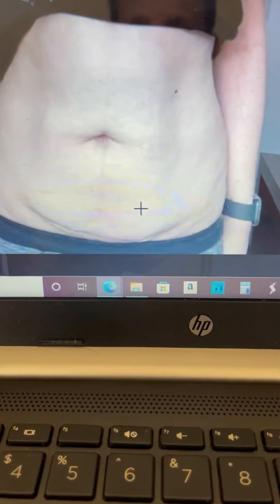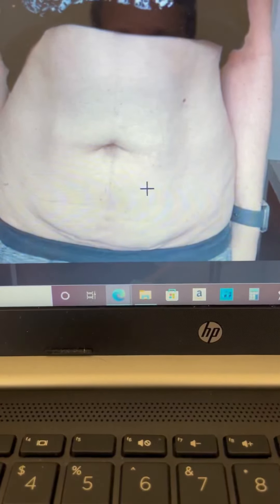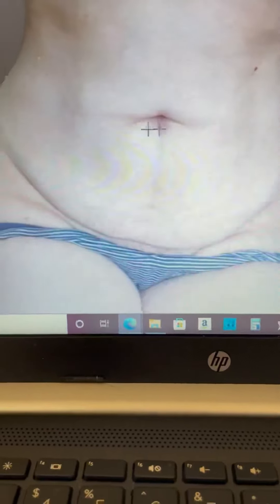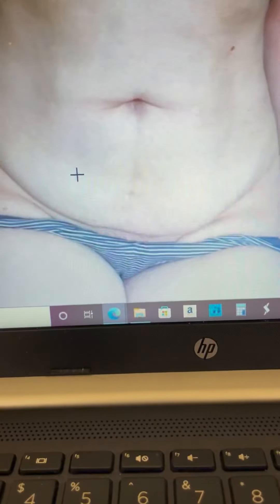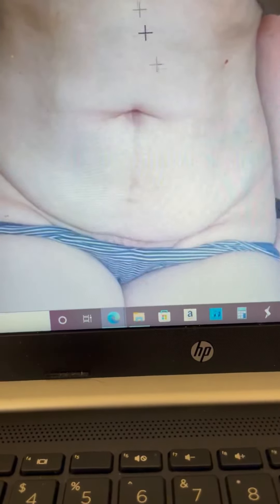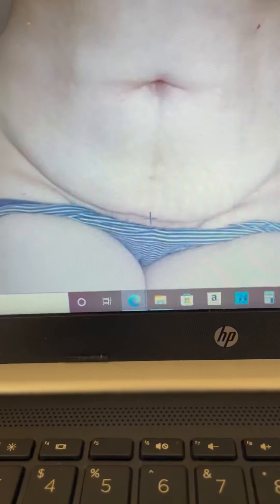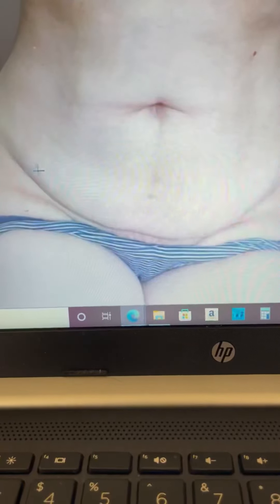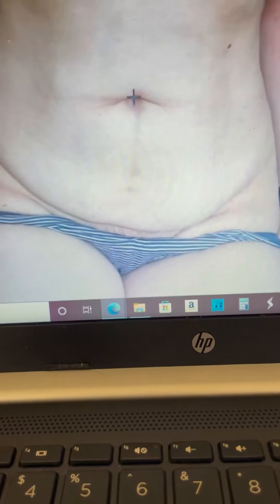Different Types of Tummy Tucks.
Most women after having children had loose skin in their abdomen.  Some have a “pooch” in the lower abdomen that doesn’t go away despite exercising and eating healthy.  Dr Lee at New Life Cosmetic Surgery discusses the difference between the types of tummy tucks.